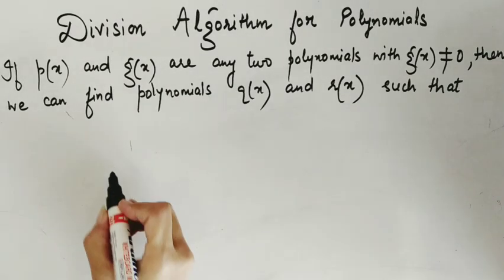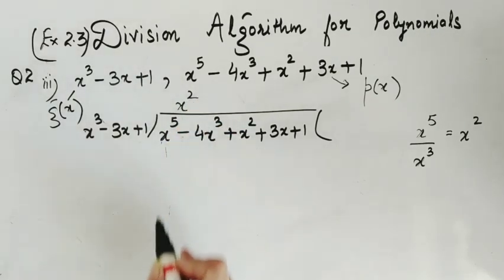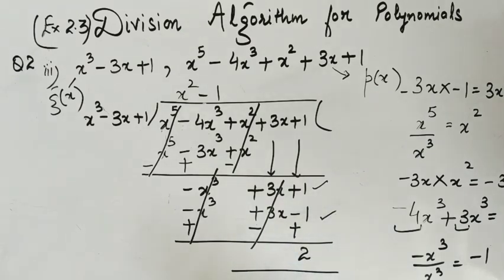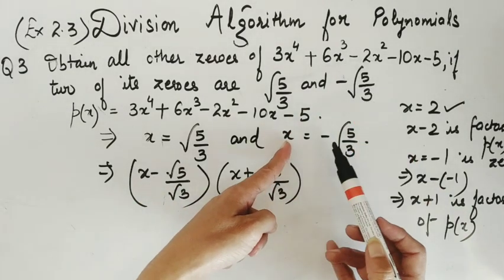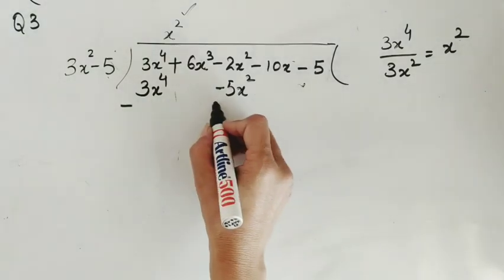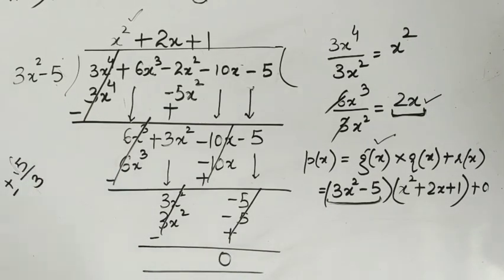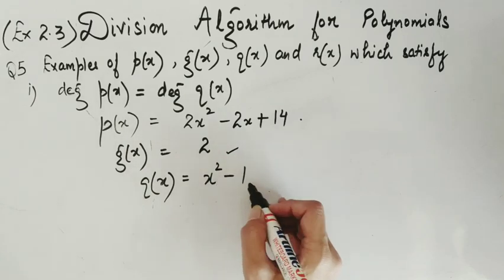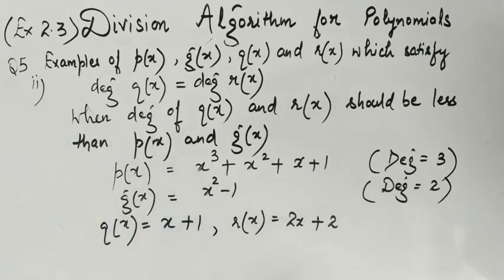DIVISION ALGORITHM FOR POLYNOMIALS CLASS X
This video would be dealing with another immensely important topic from class X Maths DIVISION ALGORITHM FOR POLYNOMIALS. I believe this might help you to some extent.. Good Luck.. Keep learning n keep growing...👍